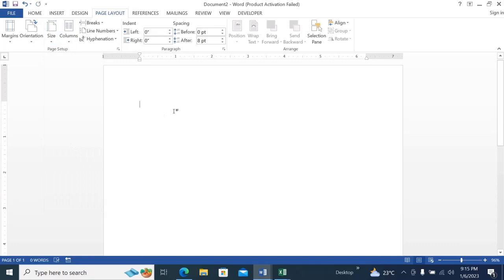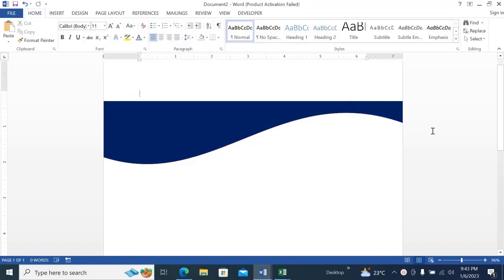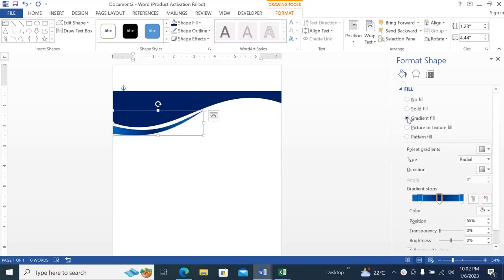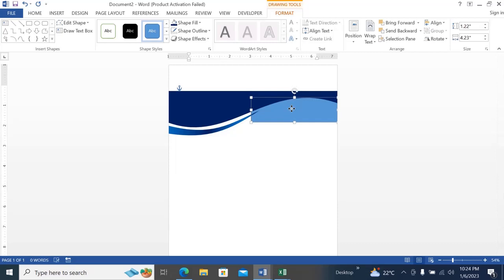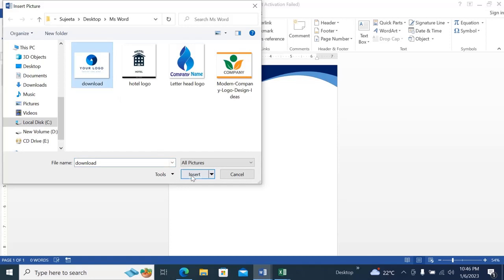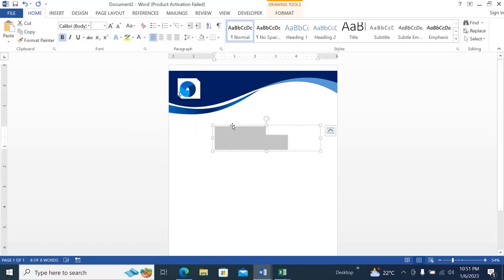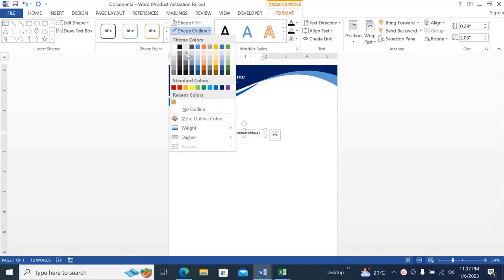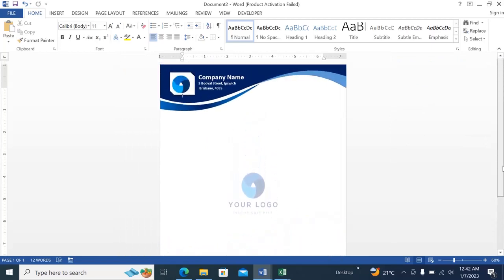How to create letter head in MS Word?